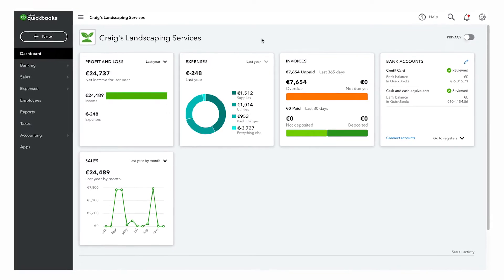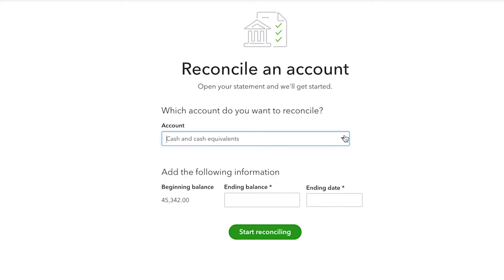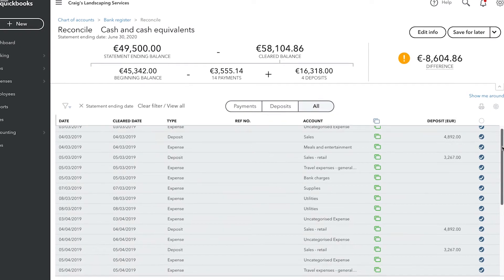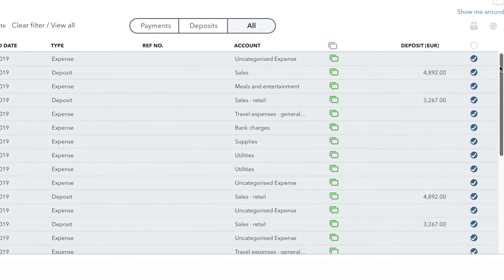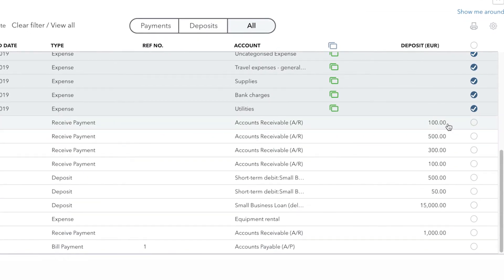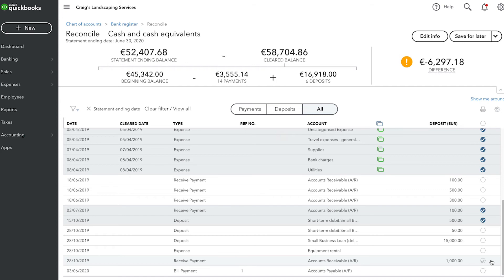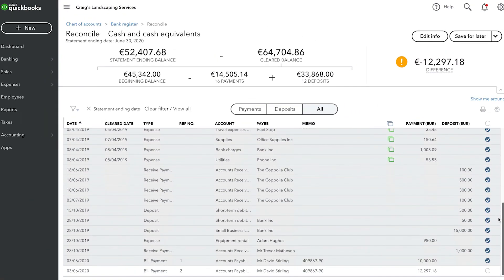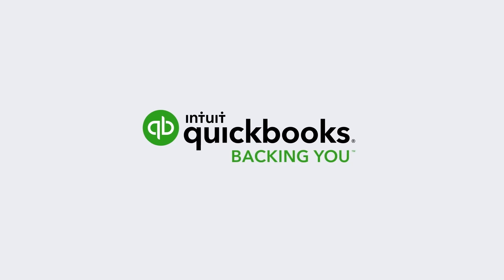How to Reconcile an account in QuickBooks: Statements, Records, & more | QuickBooks Online Europe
In this QuickBooks Online tutorial you'll learn how to reconcile an account along with:
- Learn about what accounts should be reconciled and when
- Enter the Ending Balance and Ending Date for a Reconciliation
- Compare your bank or credit card statement to QuickBooks' records with a reconciliation
- Look up reports about a reconciliation